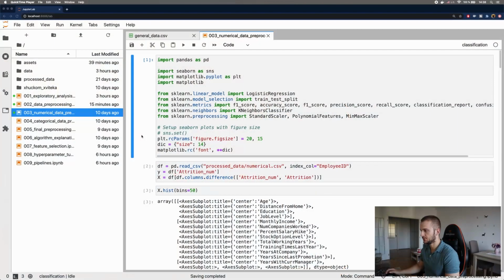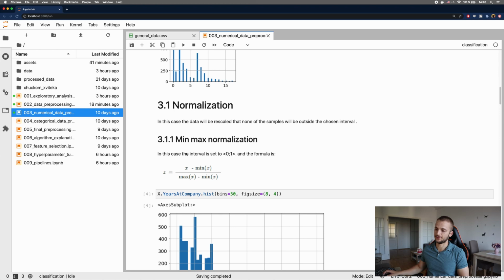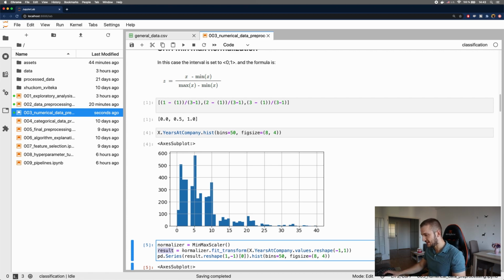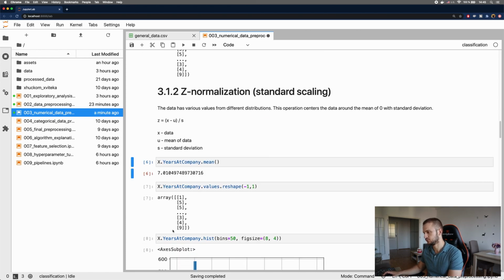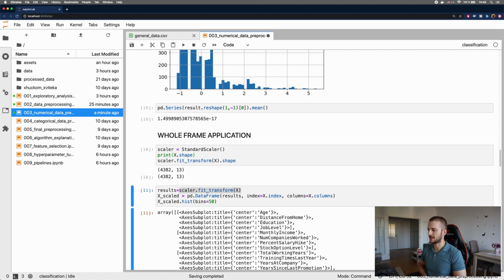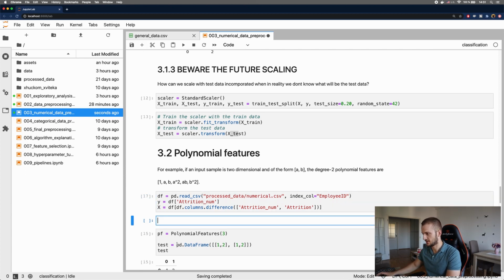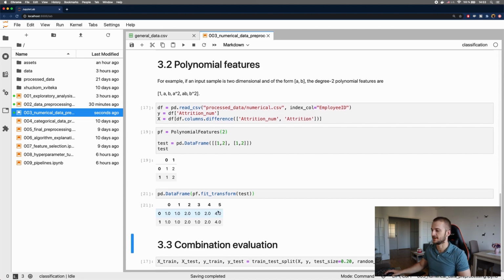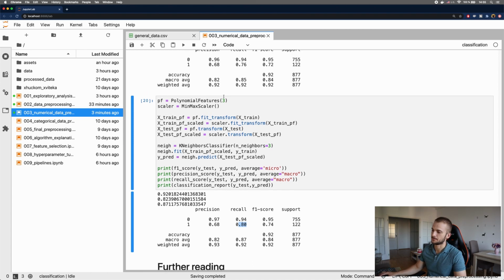L49 Python Machine Learning Course | Numerical data preprocessing